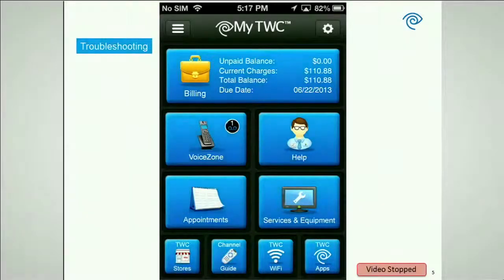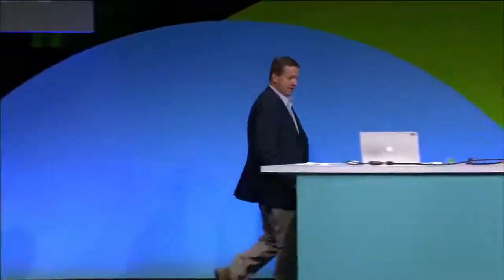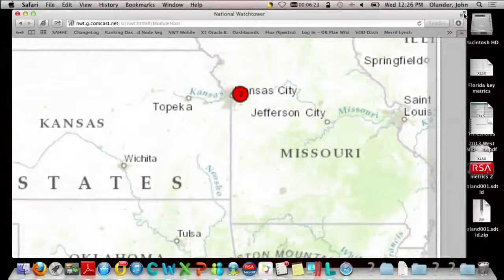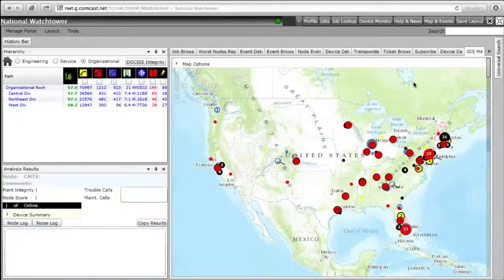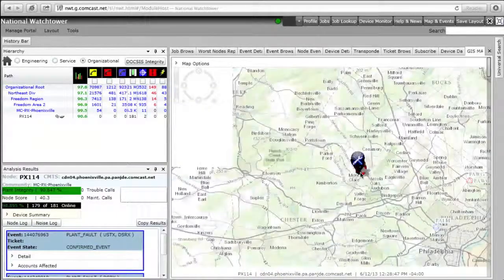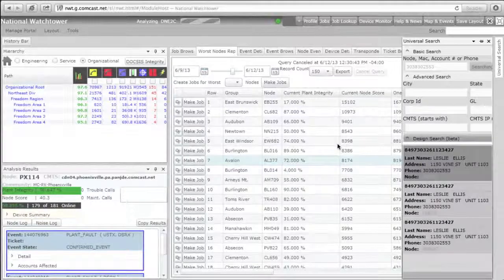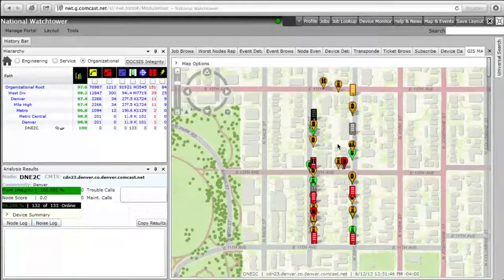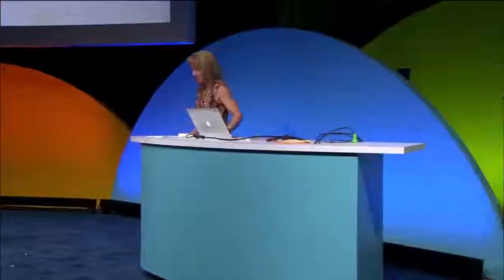Imagine Park: Service Matters - Time Warner Cable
"Serving the Customer Through Responsive Design"
Suzie Bartel
Director, Product Marketing - Wireless Products
Time Warner Cable